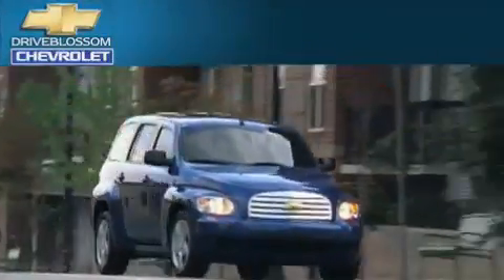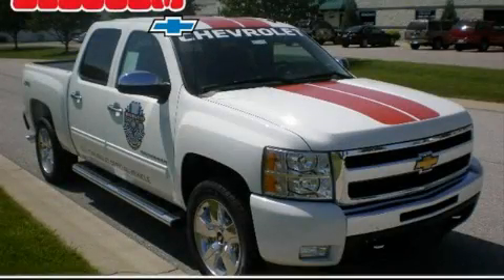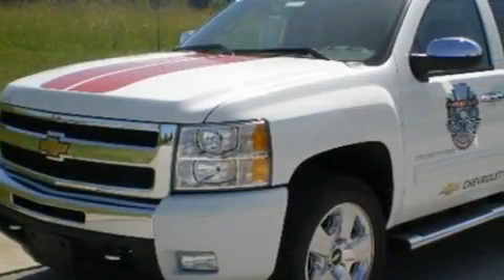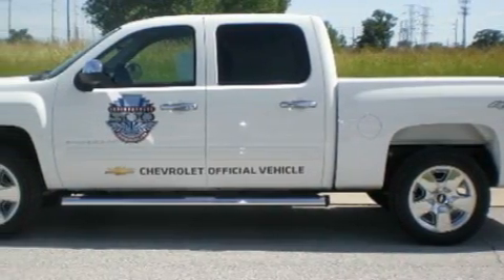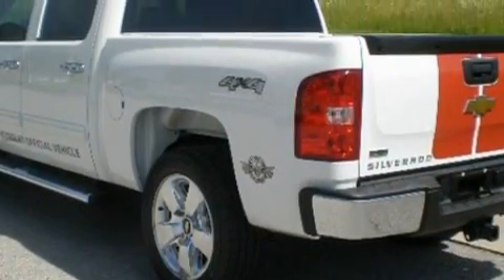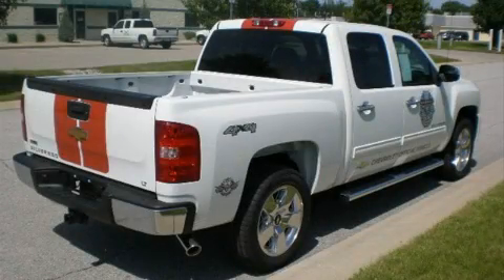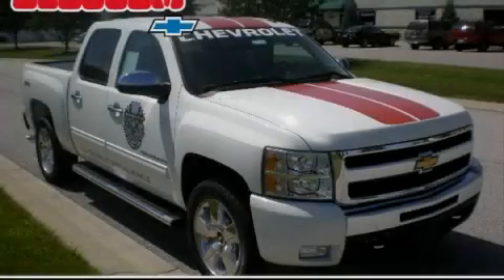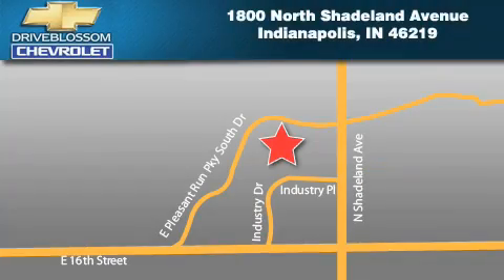2010 Chevrolet Silverado 1500 Indianapolis IN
Year: 2010
 Make: Chevrolet
 Model: Silverado 1500
 Engine: 5.3L V8
 Trans.: AUTO
 Exterior: Summit White

 Interior: Ebony Prem Cloth

 2010 Chevrolet Silverado 1500 Indianapolis IN